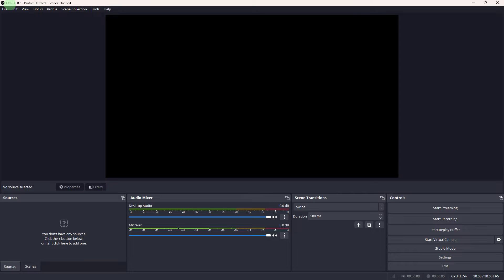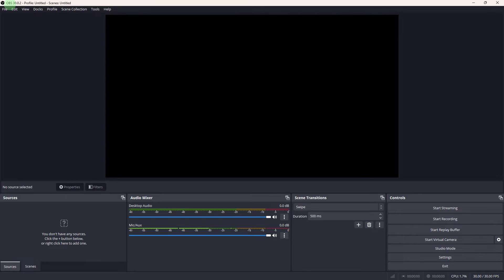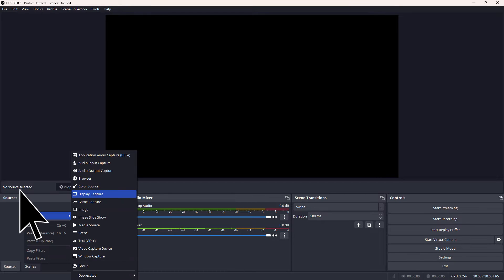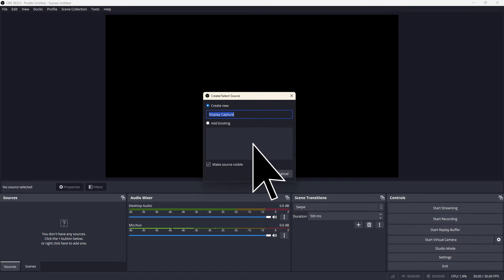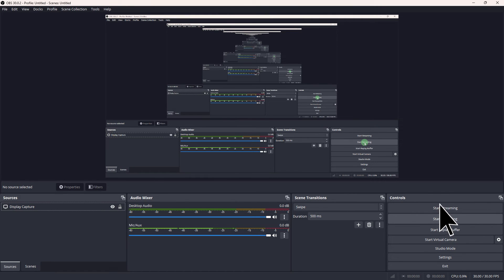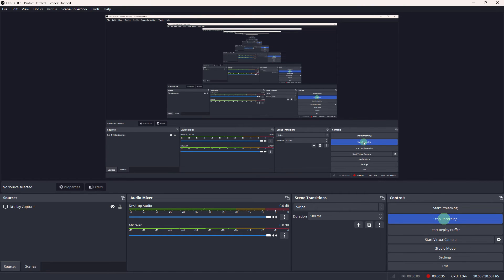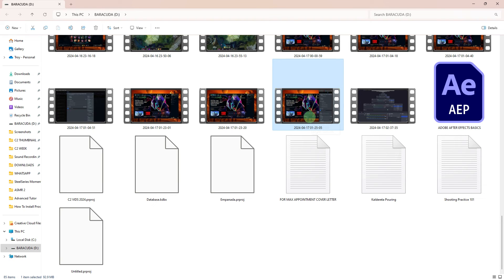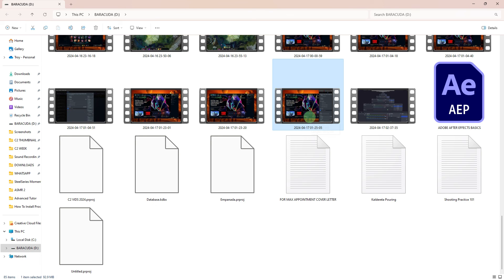How To Record League Of Legends With OBS (Setup Guide)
This video will teach you how to record League of Legends with OBS. OBS is a free software that can record your LoL gameplay, game audio, and even commentary if you have a microphone.